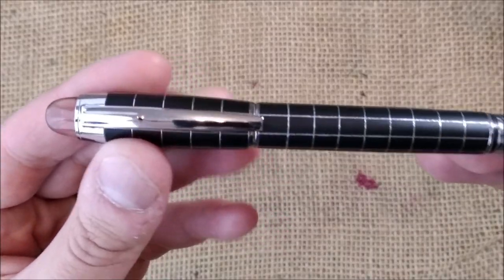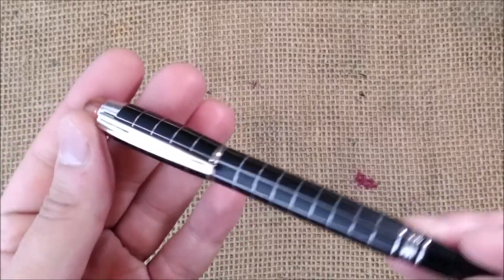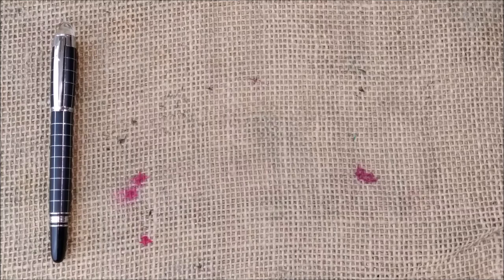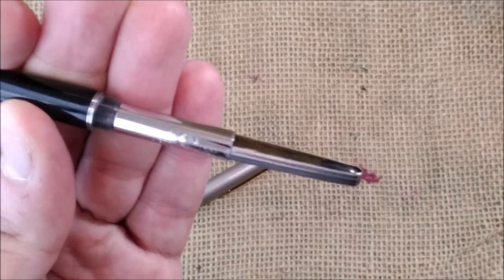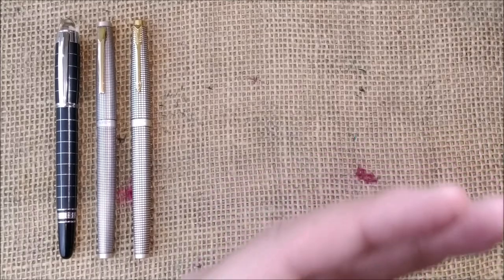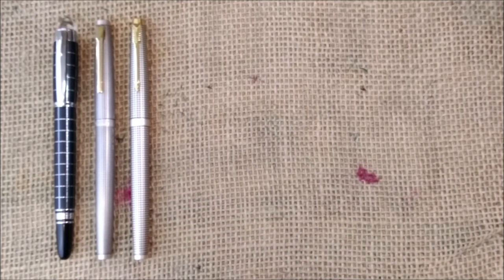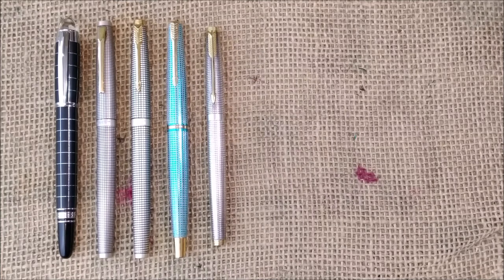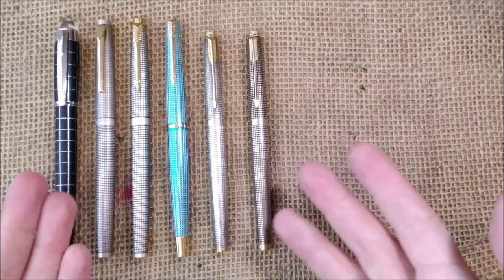Pens with grid pattern (October 2020)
Today I show you my collection of pens with grid pattern.

- Baoer:
- Crest:
- Parker 75 Sterling
- Parker 75 Sterling Vermeil: